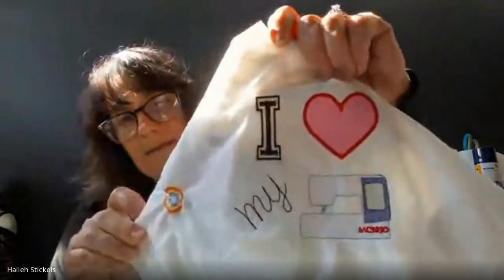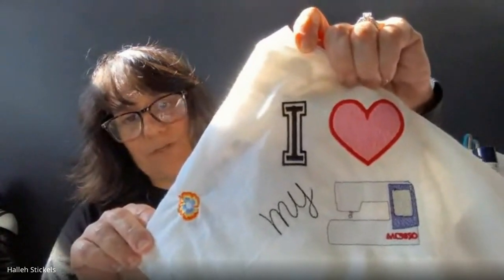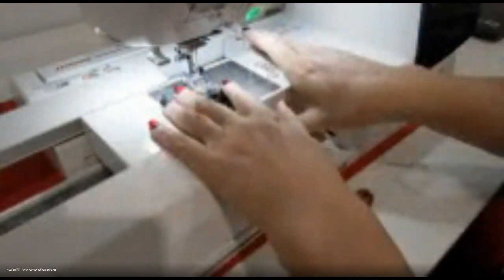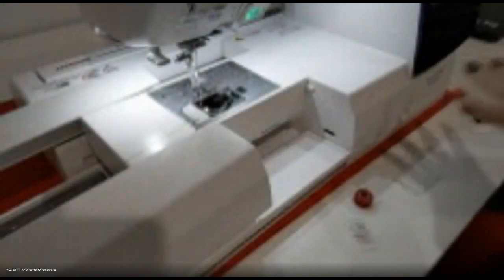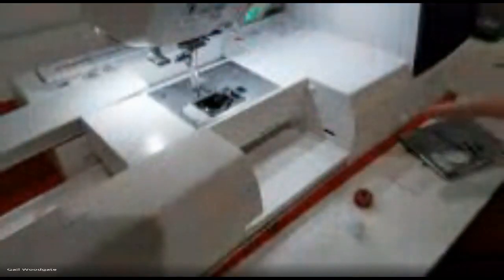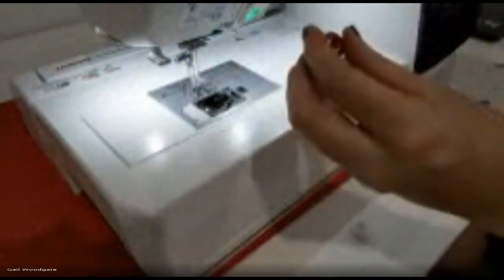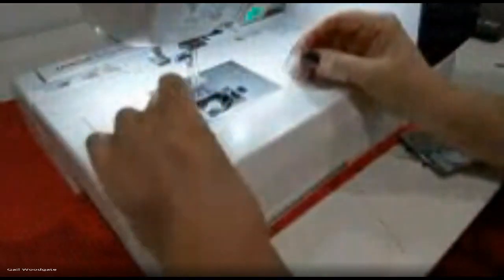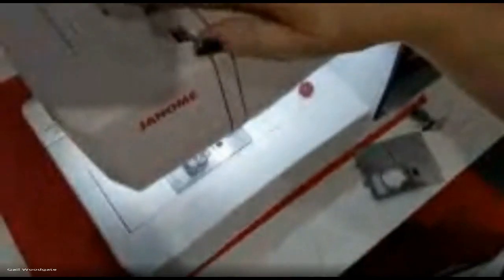Embroidery 101 with Gail and Halleh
Gail and Halleh lead you through the basics of getting started with your Janome 9850 Embroidery Unit.
We are not Janome or sewing experts but enthusiasts who love their machine and want everyone to have fun utilizing all this machine offers.
This is only the second video we have done so we know there are some "quirks" to it but hope you find it helpful.
Chapter Markers:
5:20   Threading the 9850
14:32 Attaching the 'P' Foot
15:45 Straight Stitch Plate & Bobbin Case
18:12 Which Needle Do I Use?
22:13 Attaching the Embroidery Unit
28:48 Stabilizers
34:27 Hooping
42:50 Locking the Hoop onto the 9850
49:08 Loading a Design
55:27 "Edit" Screen
57:55 "Ready to Sew" Screen
59:23 "Color Section" Key
1:04:15 Let's Start Stitching!
1:06:44 Some Troubleshooting!
1:18:53 Un-Hooping
1:21:27 Downloading Embroidery Designs
1:30:57 Formatting a Thumb Drive
1:38:48 Back to Sewing Mode
1:41:47 Thank You For Joining Us!